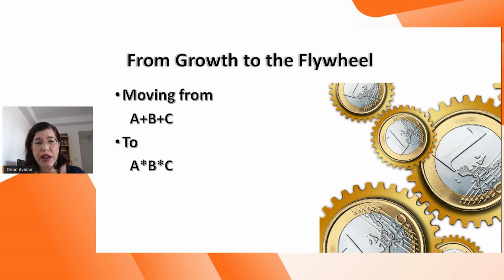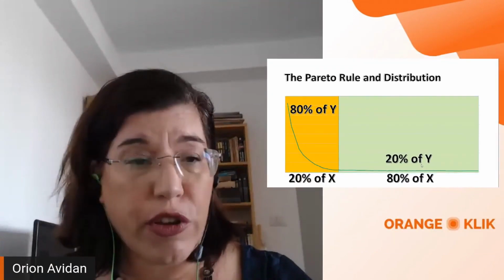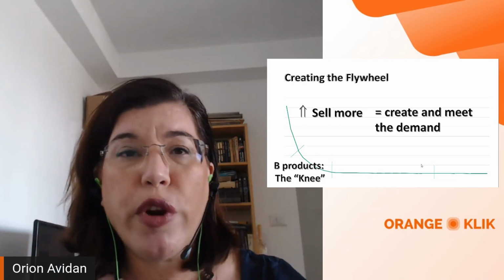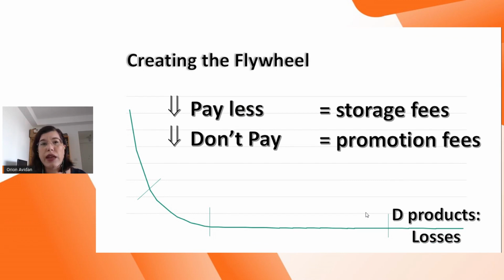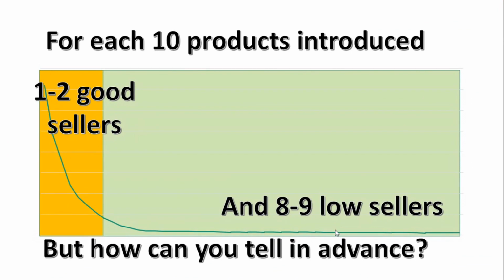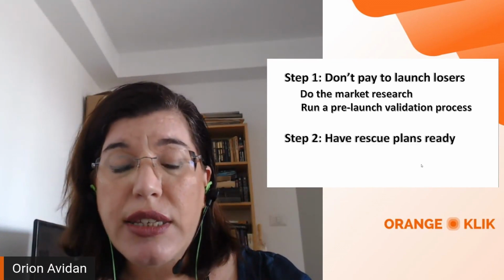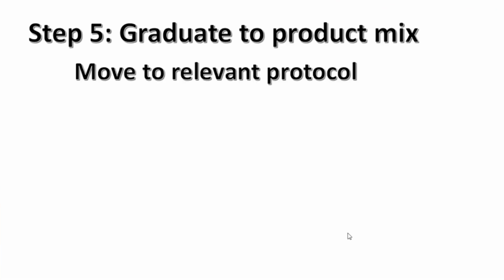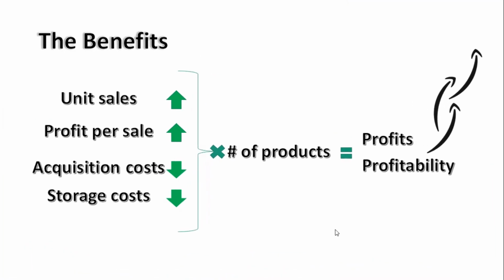How to Grow Amazon FBA Business by Creating a Profit Flywheel Using New Products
In this video, you will learn how to grow your Amazon FBA business and generate profitable sales, the importance of understanding the way demand distribution works that makes this process much easier. Using the demand distribution you can build your flywheel, a process to build your brand on great selling SKUs that bring in sales at lower investments and promise great profits. Integrating this with a process for introducing new products to your mix will accelerate your results significantly.

🔶  Topics covered in the video:

➤ 00:00 How to grow Amazon FBA business by creating a profit flywheel
➤ 00:44 About Orion Avidan
➤ 01:07 What is the flywheel effect?
➤ 03:52 Revenue distribution
➤ 05:58 The retail Pareto distribution
➤ 06:29 4 types of products
➤ 07:39 Creating the flywheel
➤ 13:00 What happens when you activate the flywheel effect?
➤ 15:07 Introducing new products
➤ 16:58  Step 1: Don't pay to launch losers
➤ 18:37 Step 2: Create a rescue plan
➤ 19:50 Step 3: Create a game plan
➤ 21:57 Step 4: Go live
➤ 22:45 Step 5: Graduate to product mix
➤ 23:33 Step 6: Eliminate fast
➤ 24:55 Benefits
➤ 26:09 How to differentiate your products
➤ 27:44 Where to see the data inside Seller Central?
➤ 29:06 How to get rid of unprofitable products?
➤ 30:17 How to make sure you're not running out of stock?
➤ 31:56 Can you use any software for it?
➤ 34:25 Tips for small sellers
➤ 38:00 Contact Orion
🔶  About ORION AVIDAN

Orion Avidan, of Retail Add-Venture, helps eCommerce Brands Increase Cash Flow 50% In 30 Days using The S.Ma.R.T Inventory Balance System. Focused on problem-solving and value creation, Orion brings with her an intriguing mix of training and experience. Over the years she’s written code, worked in a hospital, a chemical plant, a start-up, and a marketing agency, to name a few. This gives her a unique point of view and enhances her ability to generate new and creative solutions to the core problems her clients are facing.

🔶 About LISETT LEES